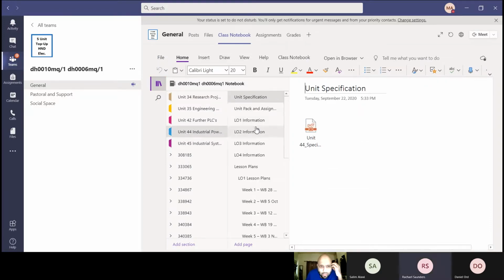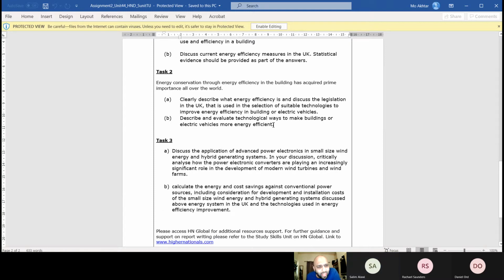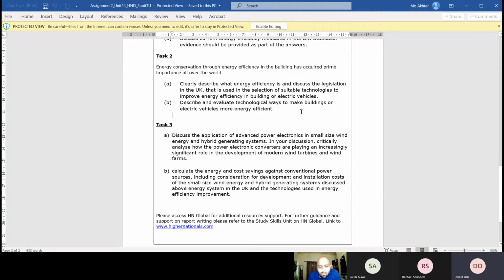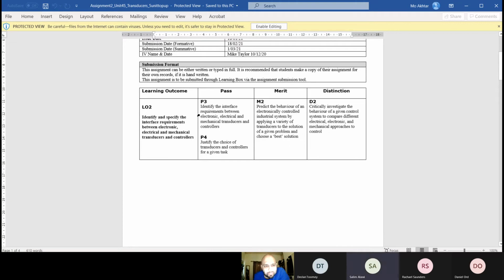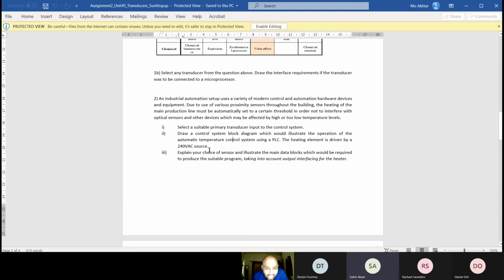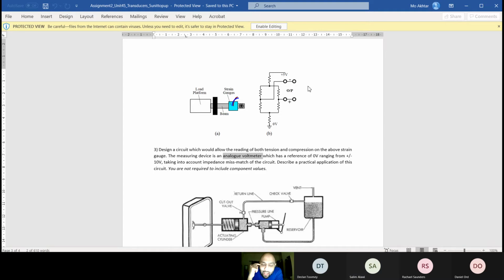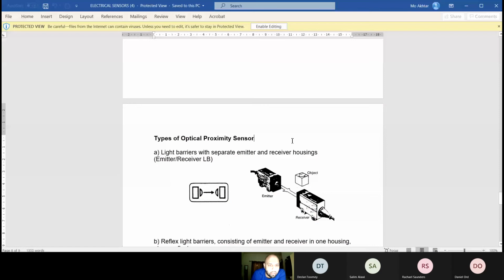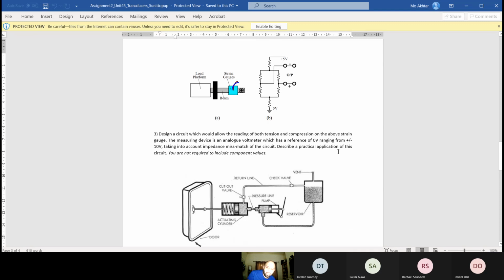HND Assignment 2 help for Units 44 and 45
This will assist HND students to complete assignment 2 in both unit 44 and unit 45 at Tameside college. The video is only intended for students at Tameside college.